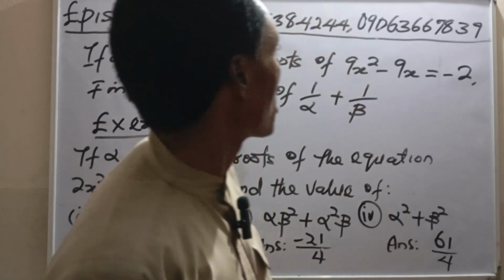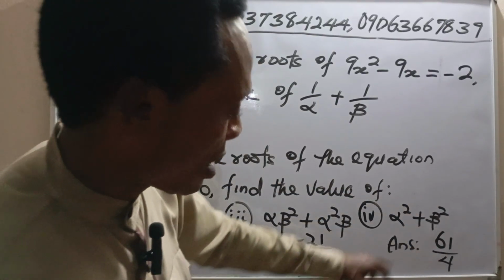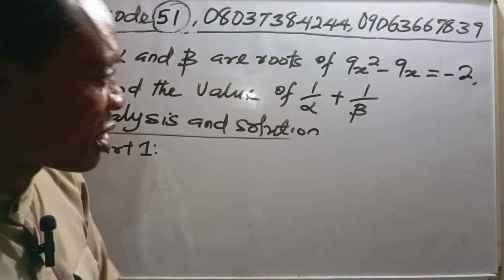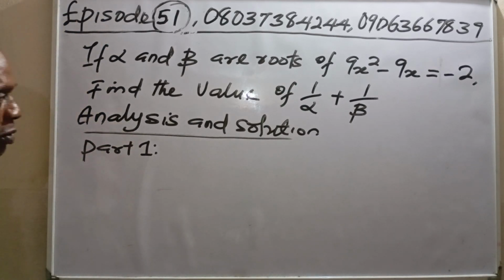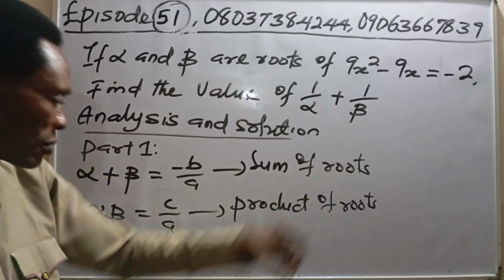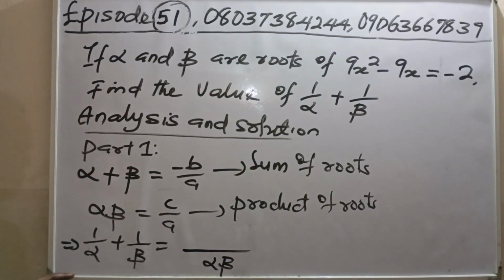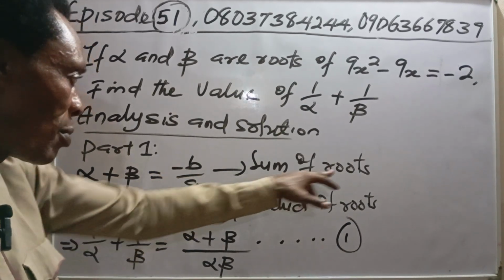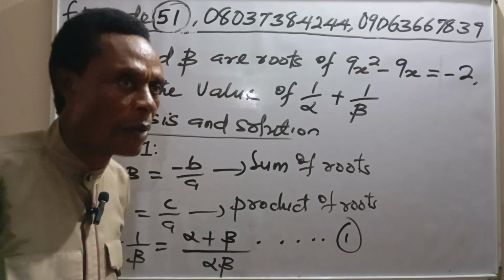Episode 51, Solution to resolve the sum of reciprocal of symmetric roots, Part 1